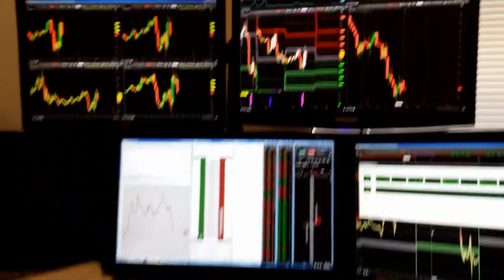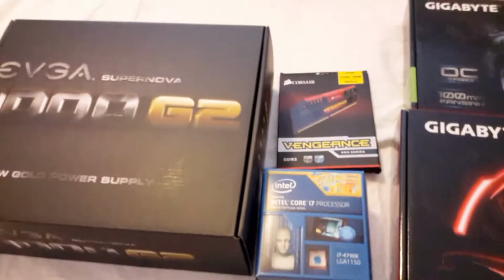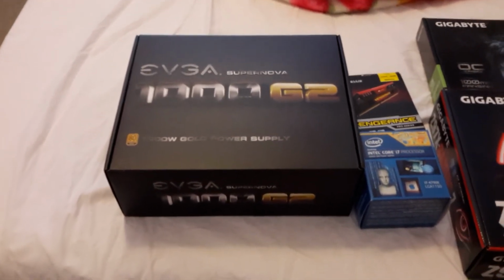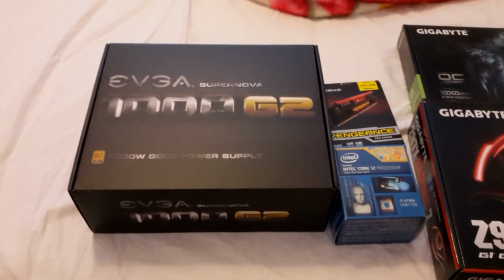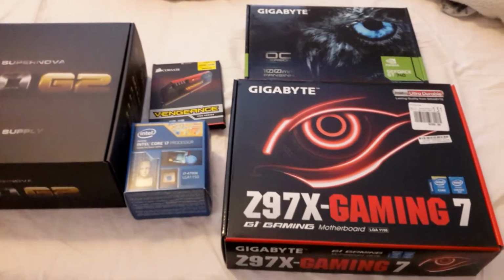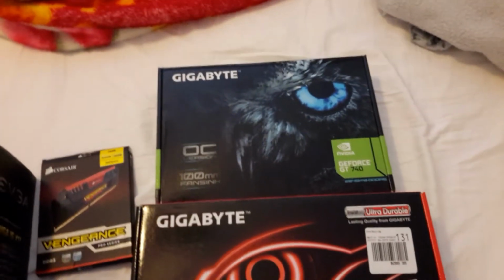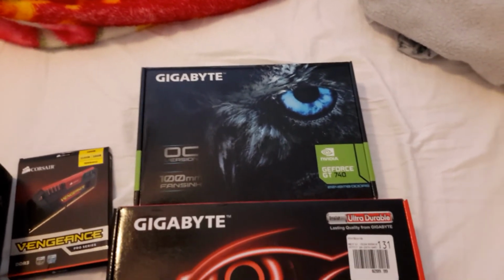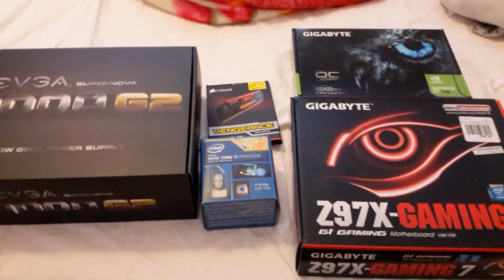Day trading PC. How much computing power you need